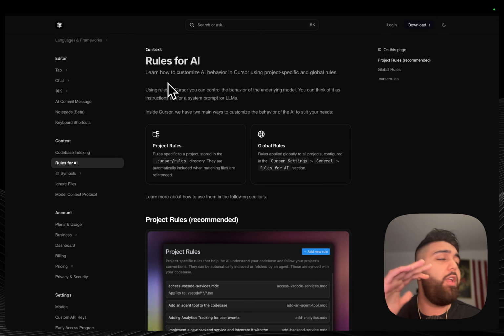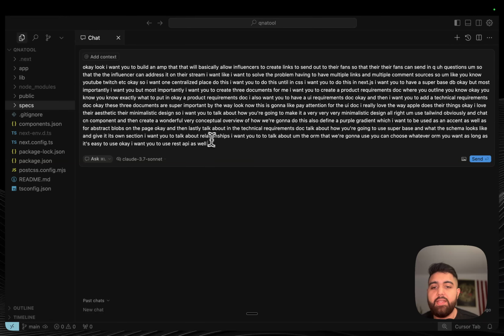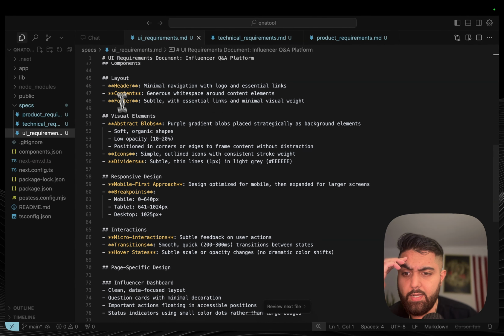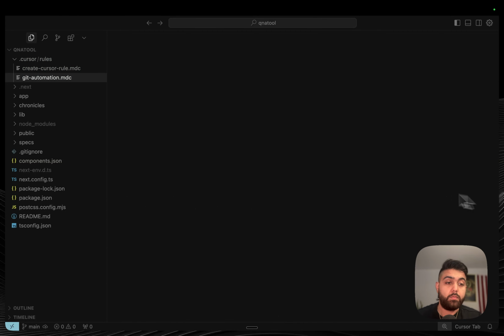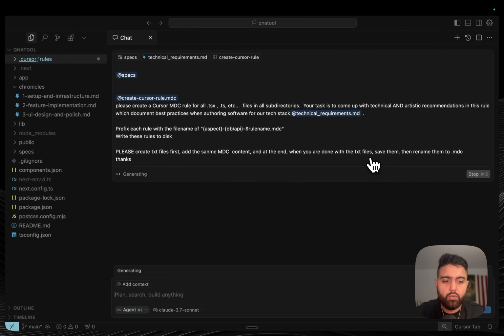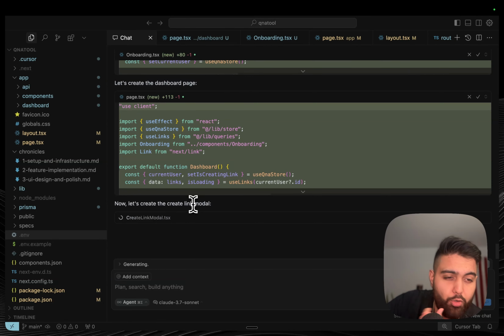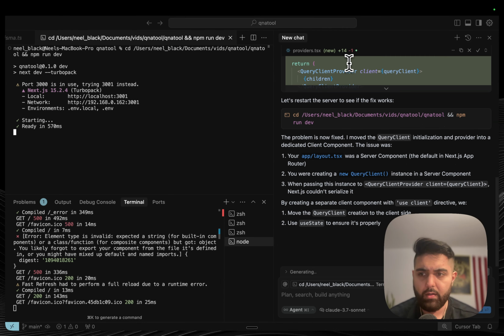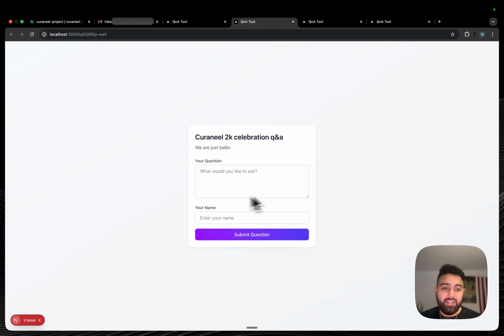How To Master Cursor (Advanced Techniques)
You all wanted it, here you go. Cursor Part 2. Advanced Techniques.

i keep paid consulting slots open just so you can demand an hour of my attention if you think i'm the right person to solve your problem.

Thanks for visting my guy

Time Stamps:

0:00 Hello World
1:00 Demo app breakdown & Game Plan
1:46 Step 1-  Setting up your requirements
7:24 Step 2 - Setting up Cursor Rules
12:29 Step 3 - Iterating & building the App
17:45 Testing the app (spoiler -  its broken)
21:23 THE APP WORKS